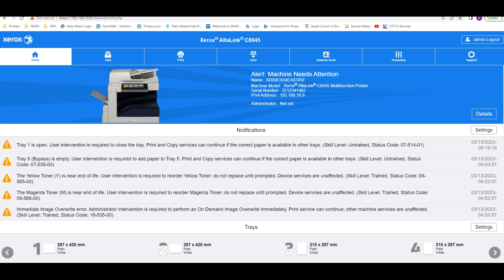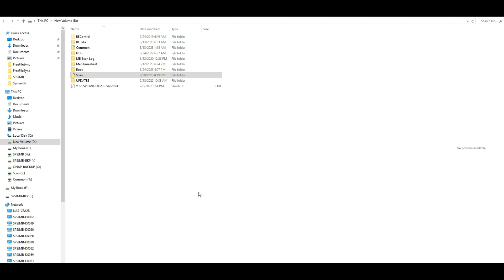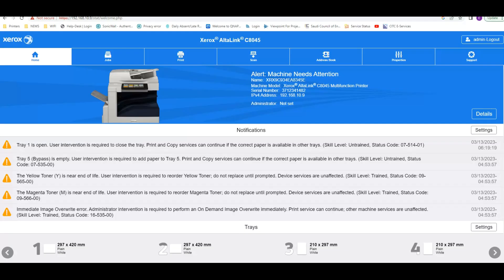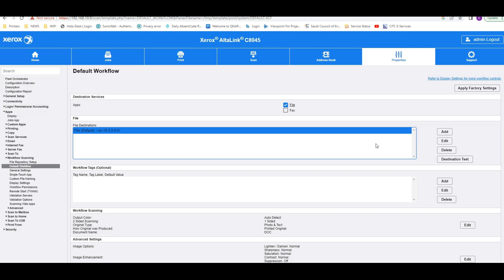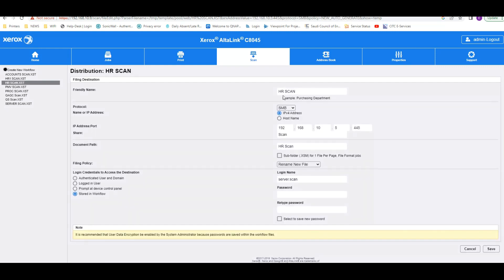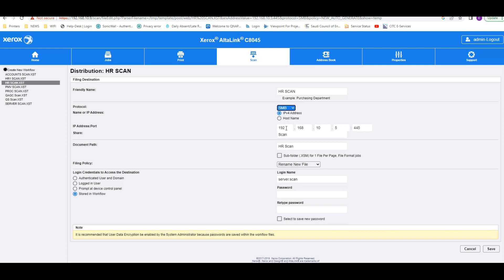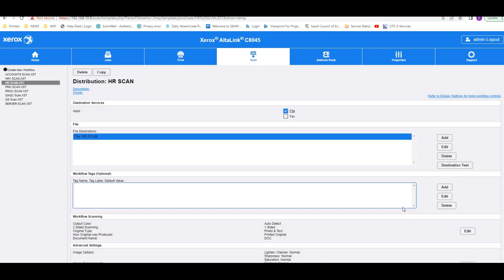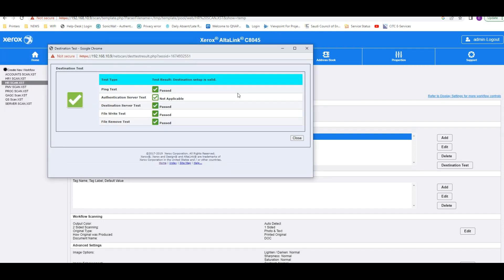Xerox Altalink C8045 scan to folder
in this video shows how to scan to folder using Xerox Alta link C8045